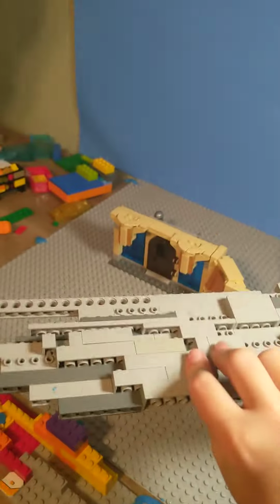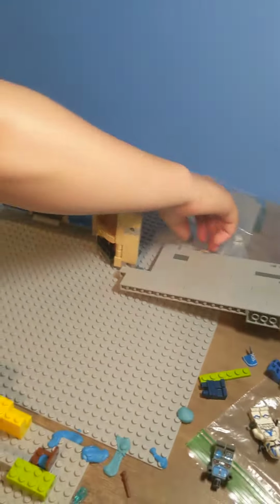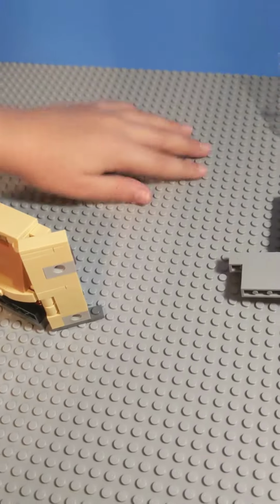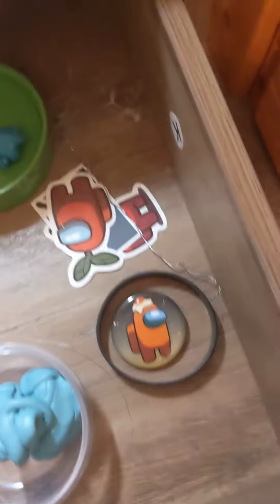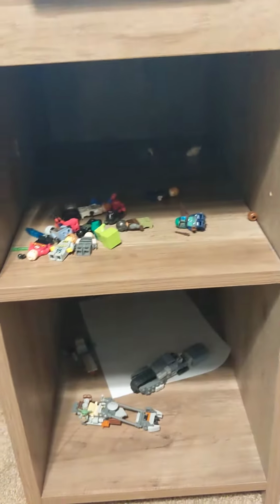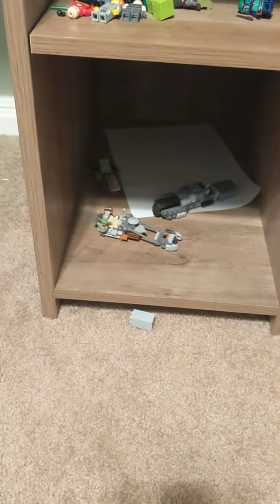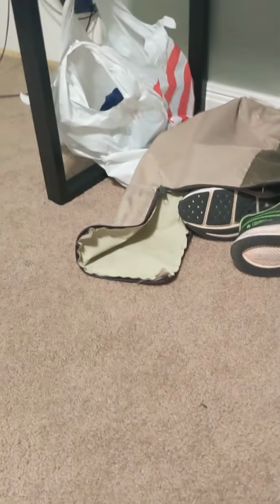J Room Tour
Room tour of y
J's room (obviously)